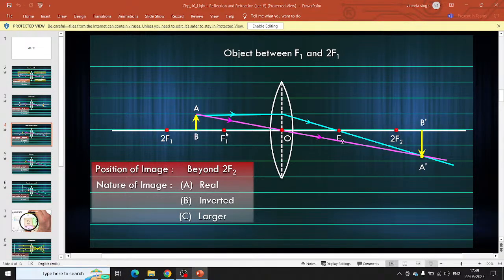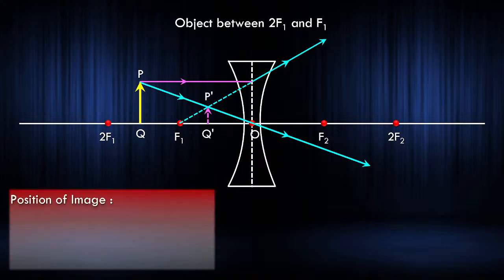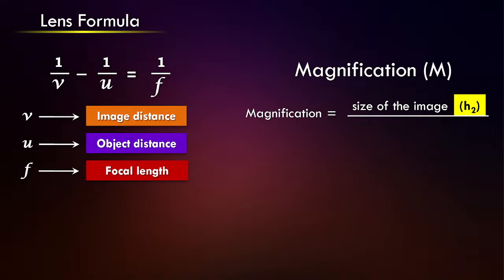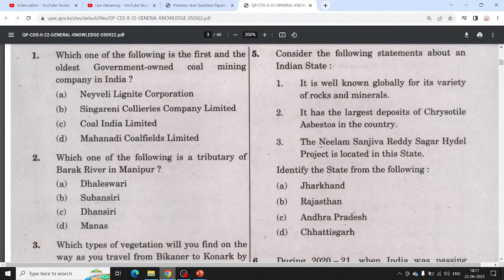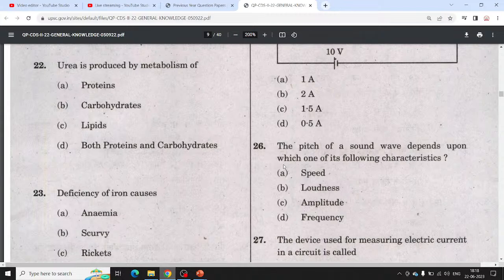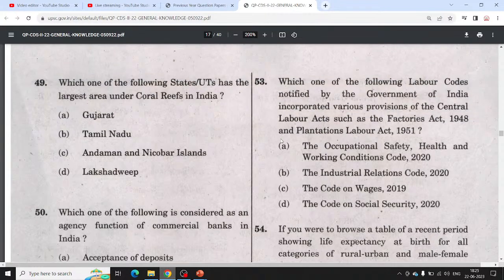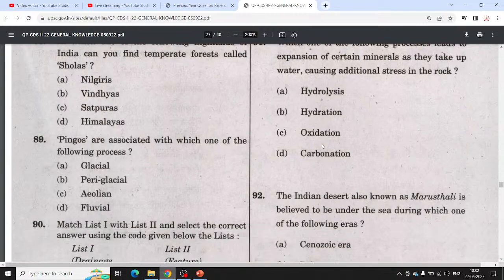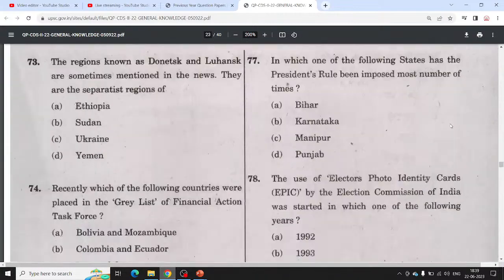Light Part III